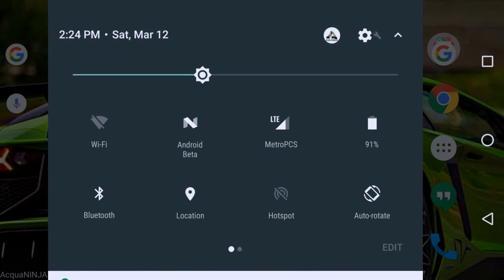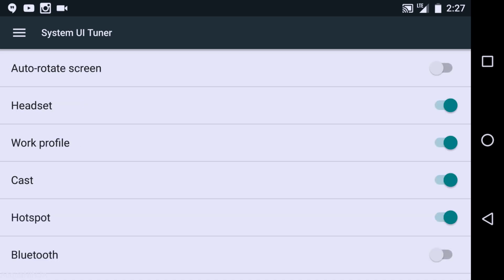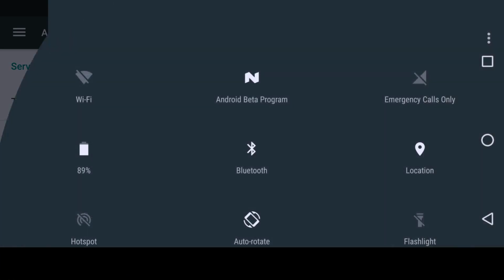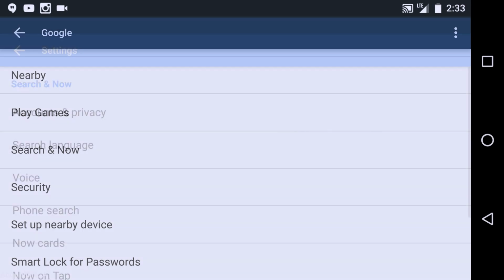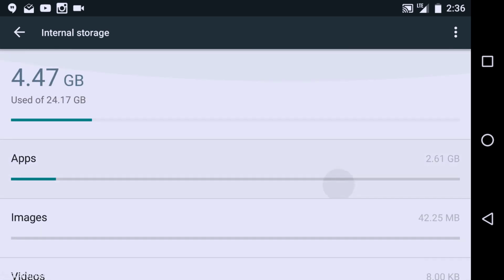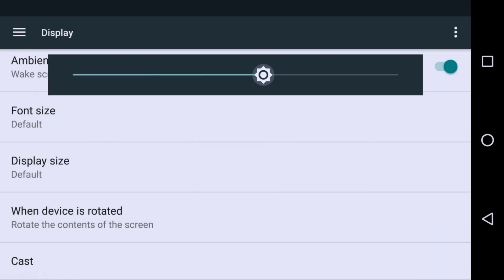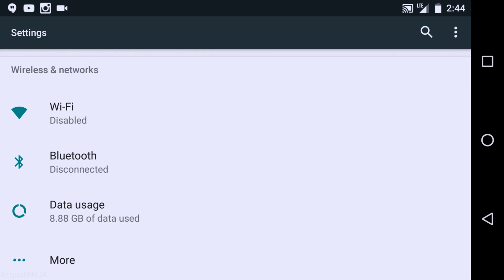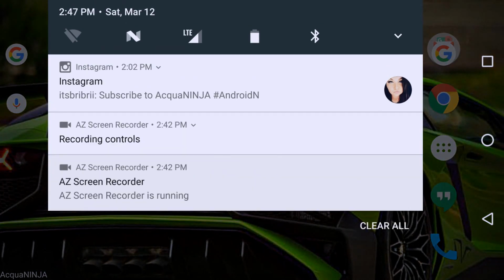📱 Everything Inside Android Nougat (All Settings/Hidden Features/Overview)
AcquaNINJA Websites⋮

⋮Production⋮
Microsoft HoloLens - 1080p @ 60fps
Nexus 6P Developer Edition - 4K @ 30fps / 2K @ 60fps

⋮Video Information⋮
Android N is still in Alpha, yet it runs smoothly and has potential to be the Android that is developers/tech enthusiasts have been hoping for since Lollipop. Google I hope you let the winds guide you and continue to make Nutella what is was meant to be.